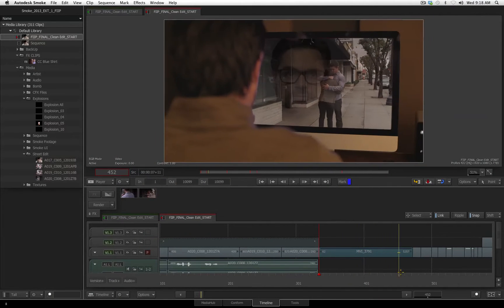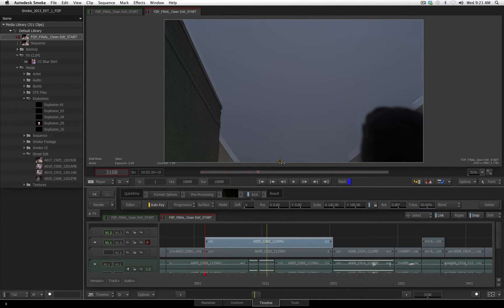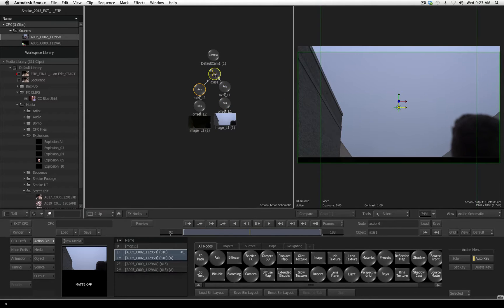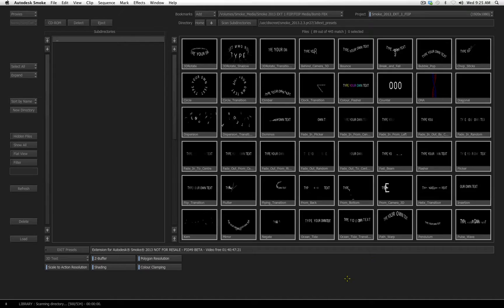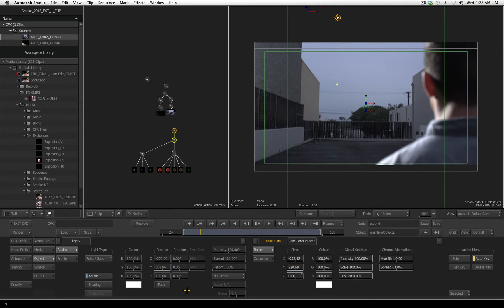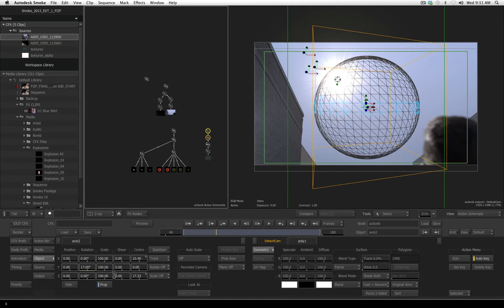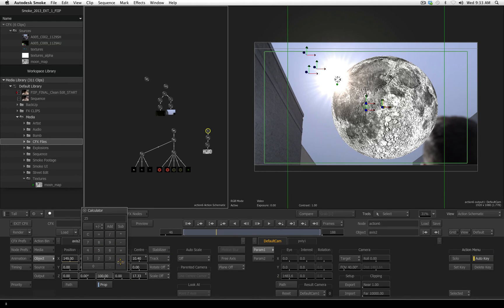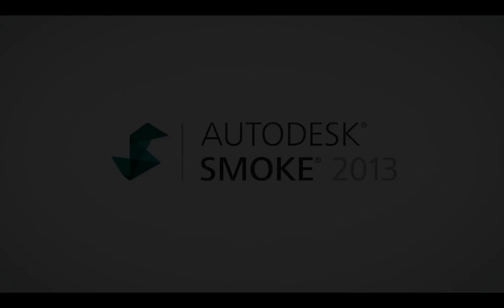3D Compositing in Smoke 2013 Extension 1 (Part 1)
Go deep into Action and compositing in true 3D space. Learn about importing 3D objects, mapping and animating objects, compositing 3D objects with live action footage, and adding lens flares.